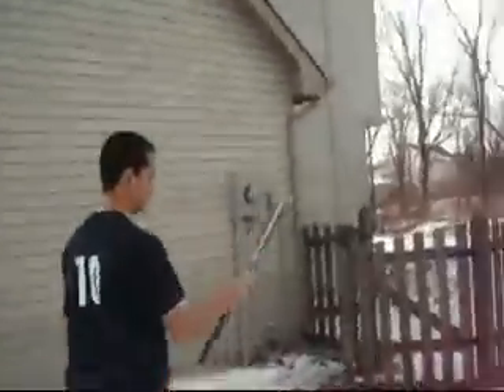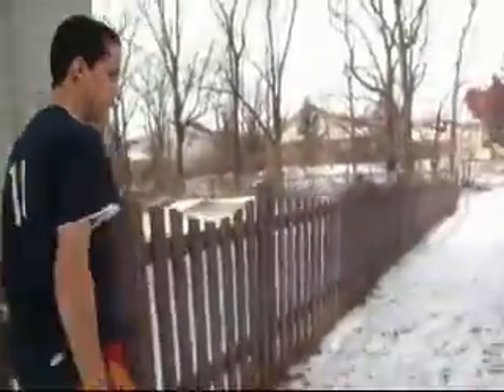How To Open Pepsi Cans 2...